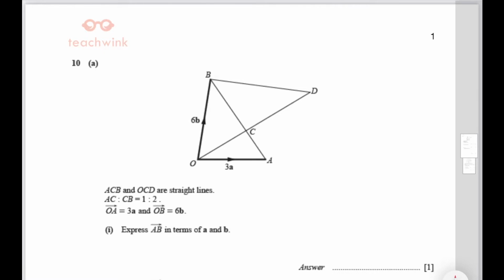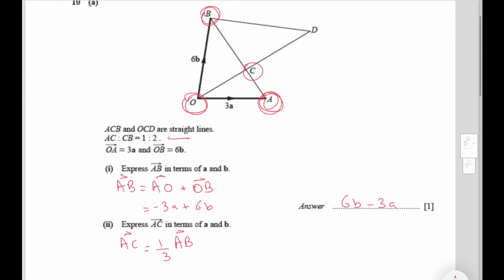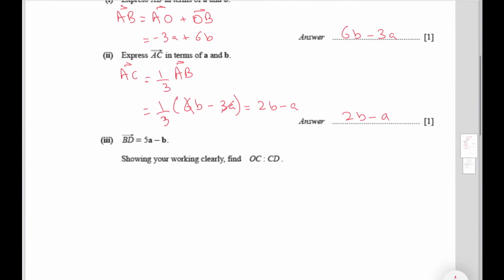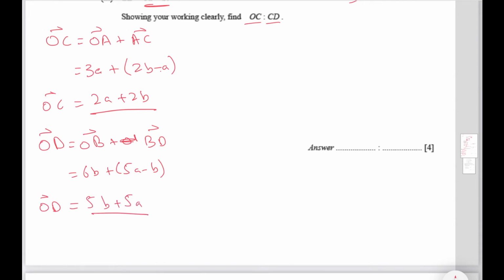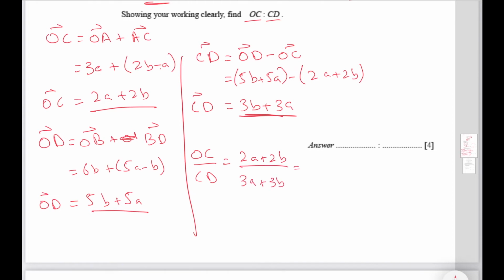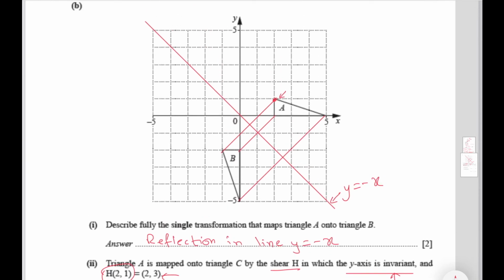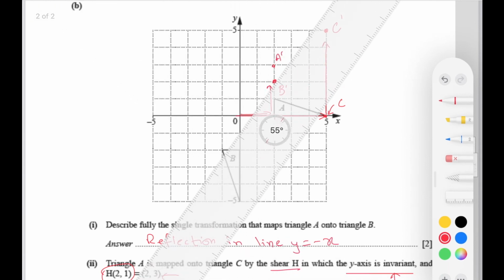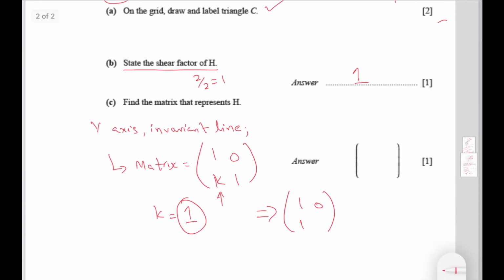2016 | Oct/Nov | Q10 | Paper 22 | Variant 2 | Mathematics 4024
Topics covered: Vectors, ratios, transformations